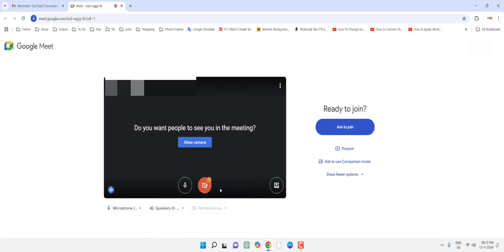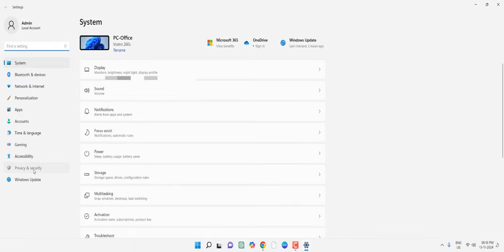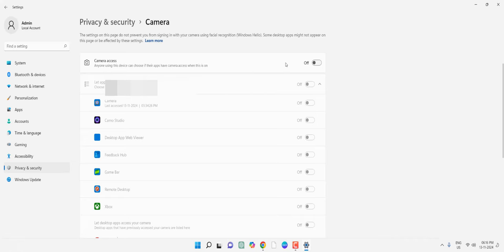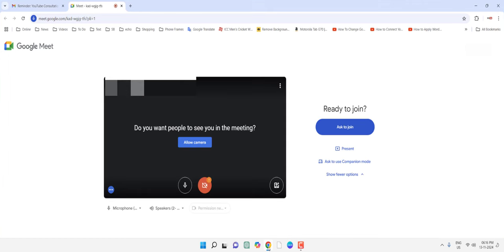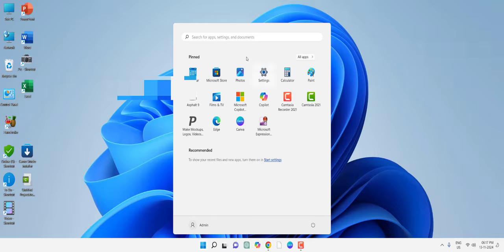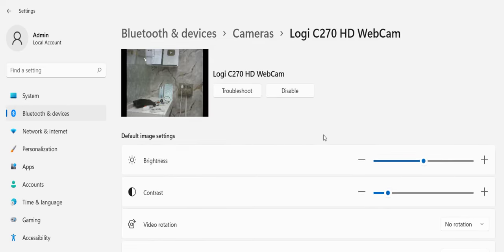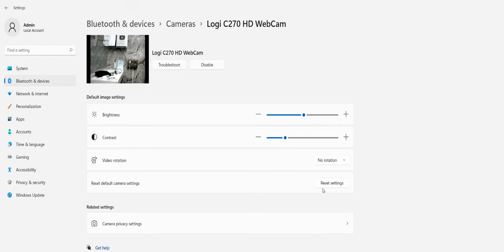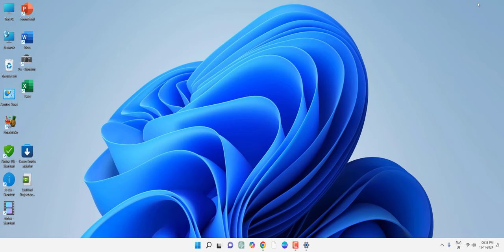How to Fix Webcam Not Connecting Issue & Adjust Camera Settings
How to Solve Webcam Connection Issues and Adjust Camera Settings